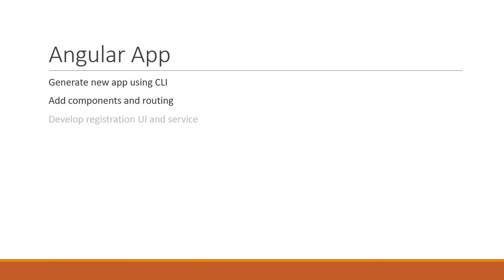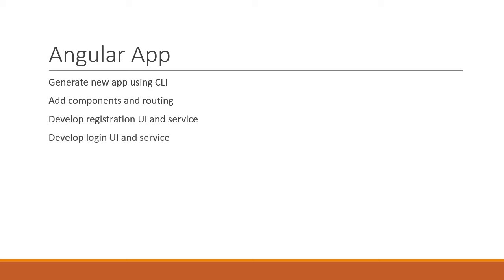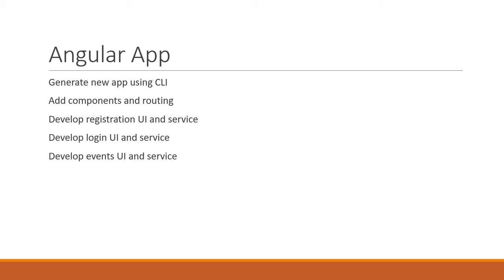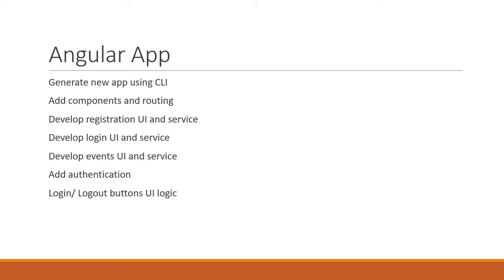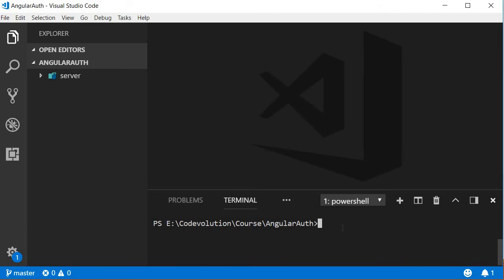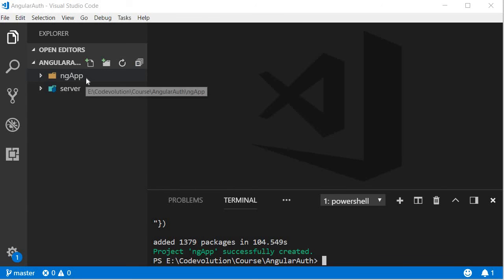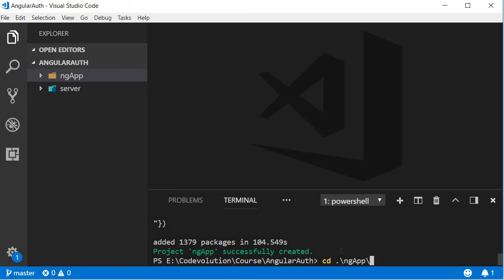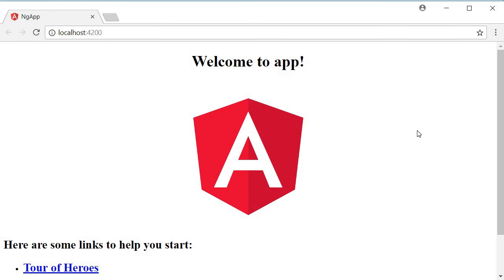Angular Authentication Tutorial - 12 - Generating angular app with CLI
Angular | Angular Authentication Tutorial for Beginners | Angular CLI